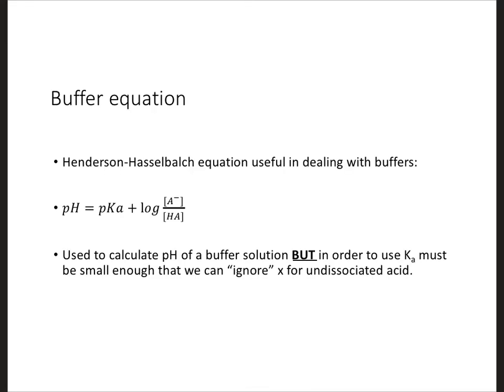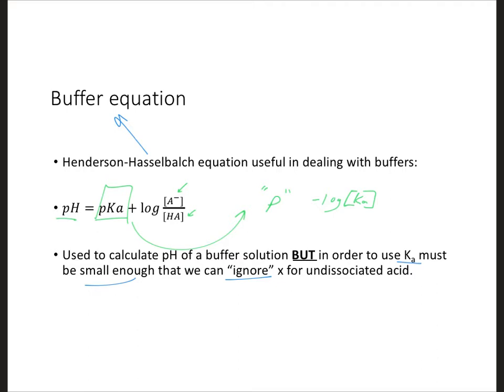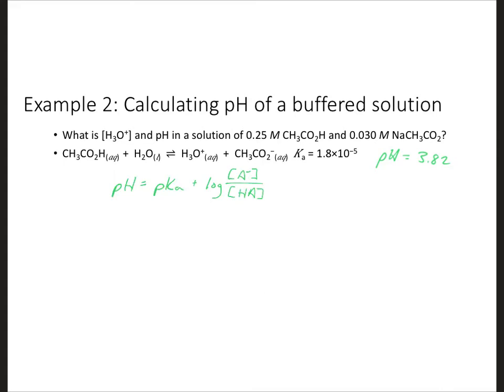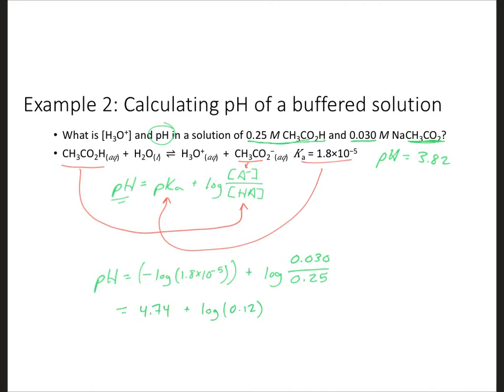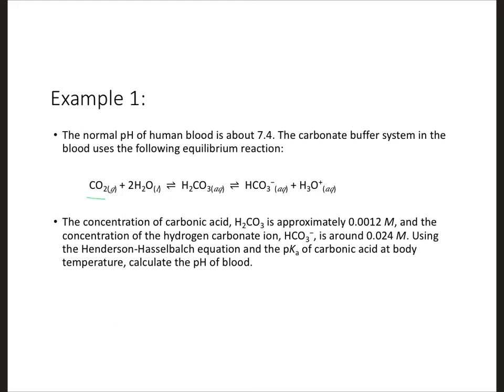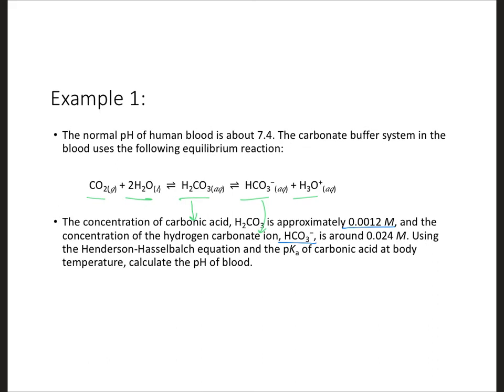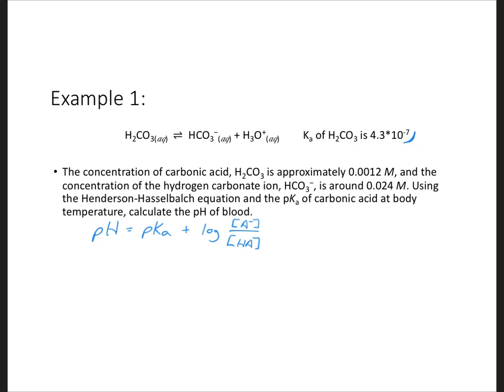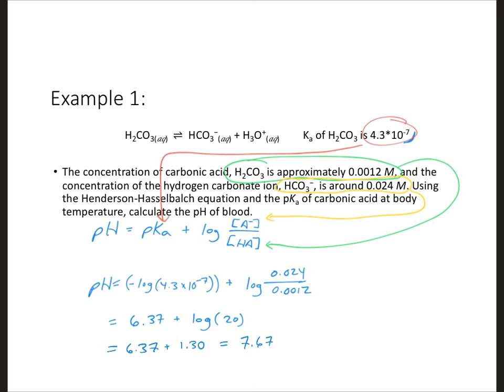14m Chem1212 Chapter14 Henderson Hasselbalch